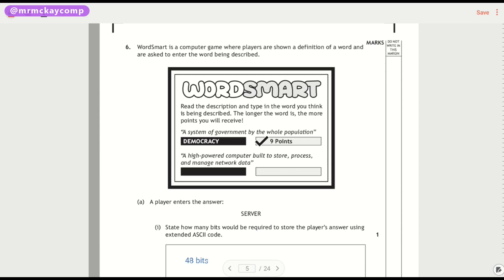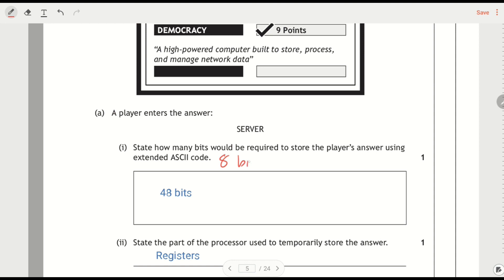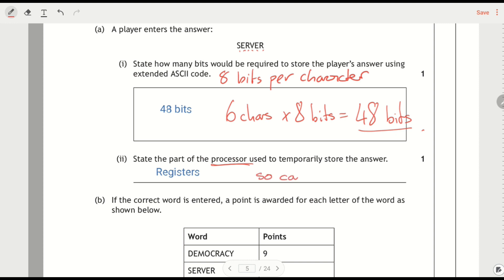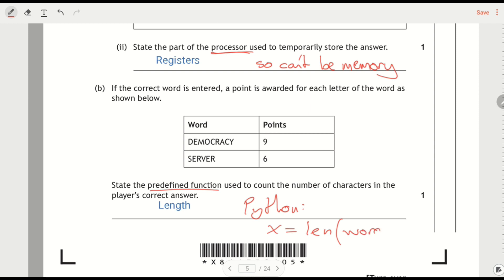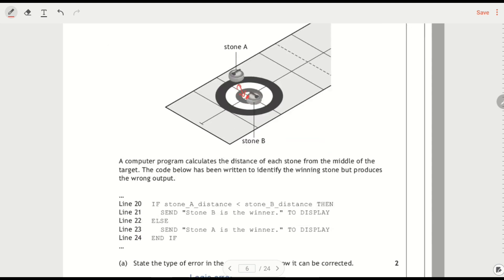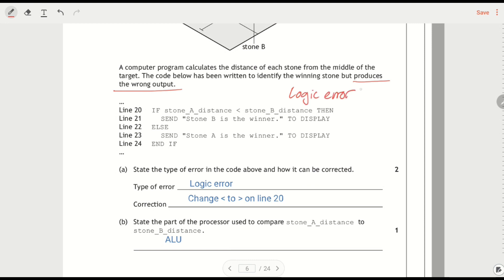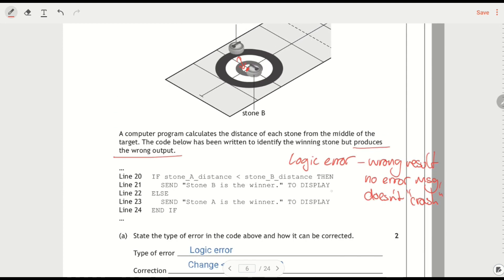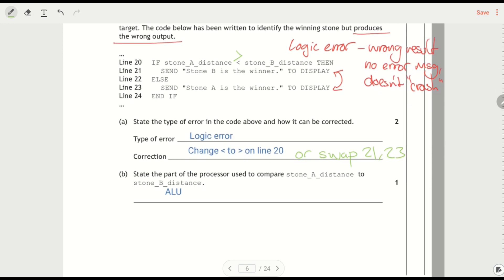N5 Computing 2023 Q6-7 ASCII, length function, logic errors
N5 Computing Science 2023 paper walkthrough, with a focus on problem solving. These are the two 'medium' size Section 1 questions - looking at Extended ASCII, length pre-defined function, ALU, registers and fixing a logic error in some code.